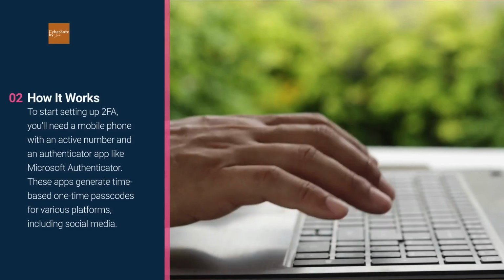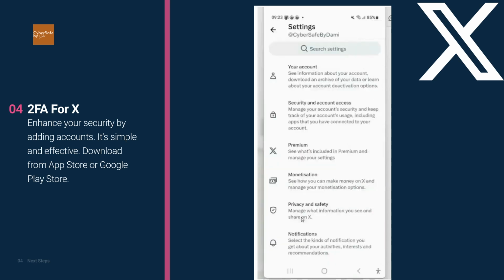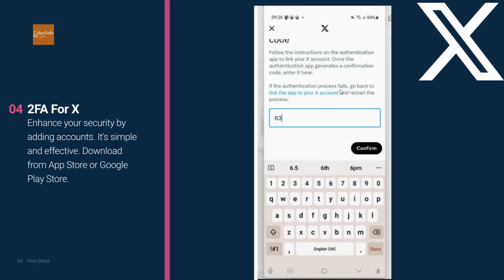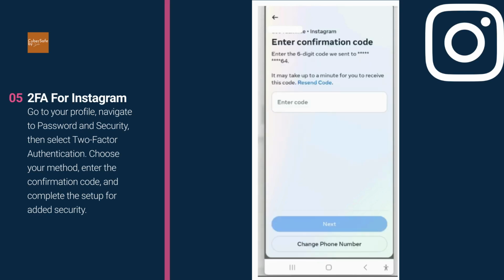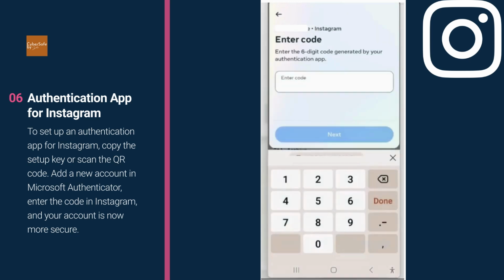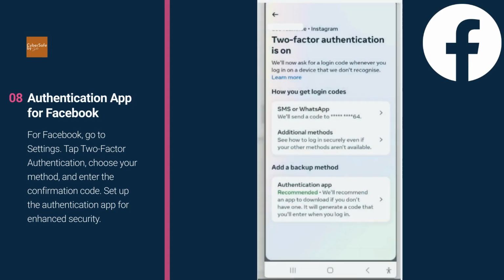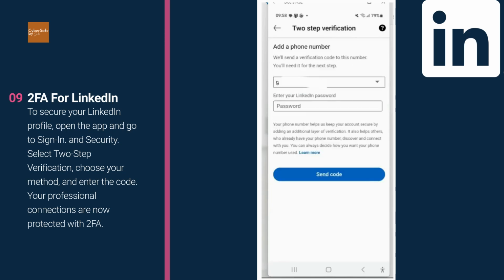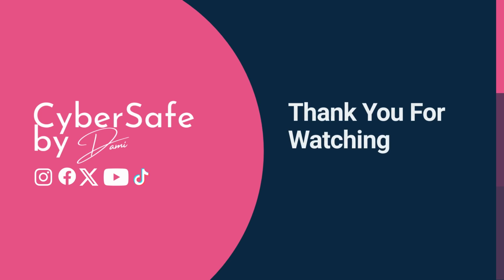Secure Your Social Media Step by Step 2FA Setup Guide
Want to keep your social media accounts safe from hackers? 🔐 In this video, I’ll walk you through how to set up two-factor authentication (2FA) on popular platforms like Instagram, Facebook, LinkedIn, TikTok, and X (formerly Twitter).

Learn how to:
✔️ Enable 2FA for each platform.
✔️ Use apps like Microsoft Authenticator for added security.
✔️ Protect your accounts with backup codes.

Don’t wait until it’s too late—secure your online presence today! 💻✨